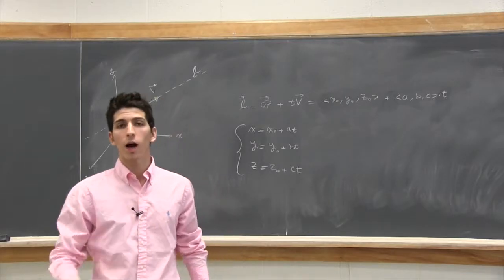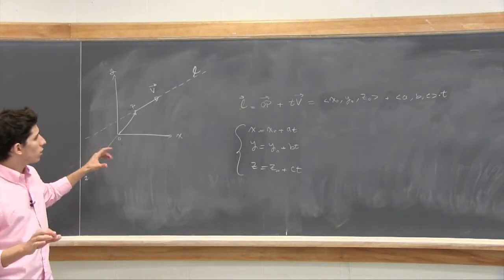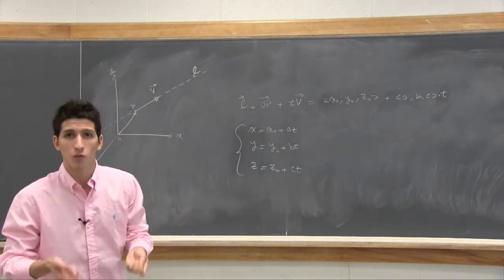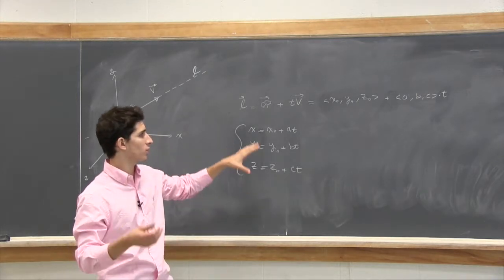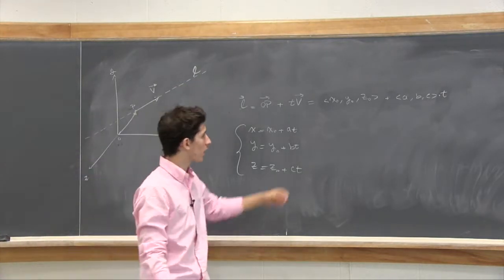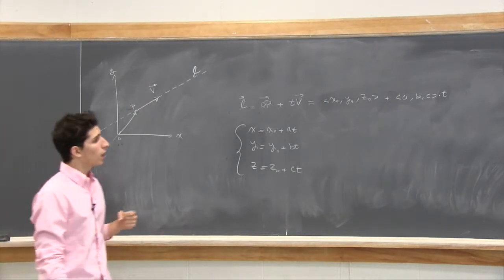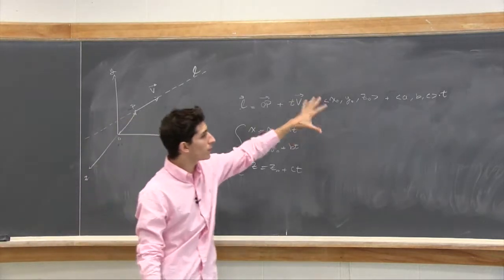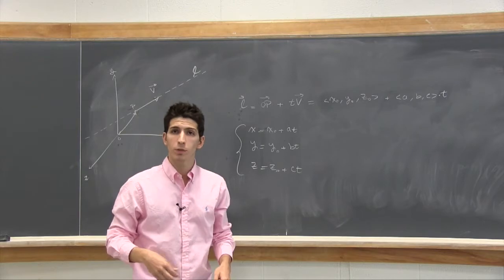2.1 - Representing A Line